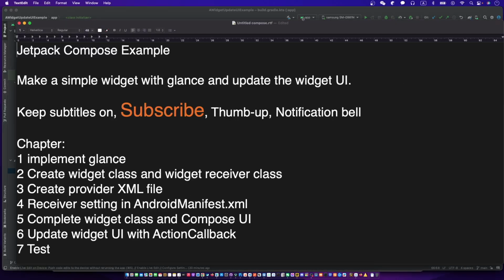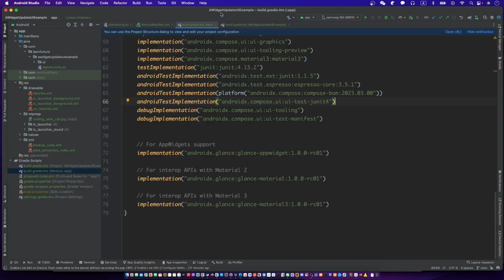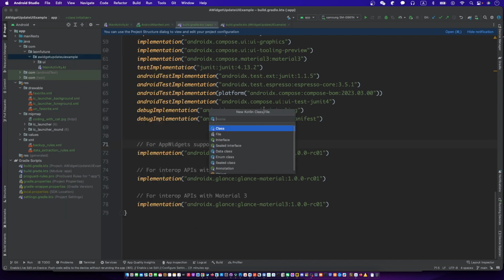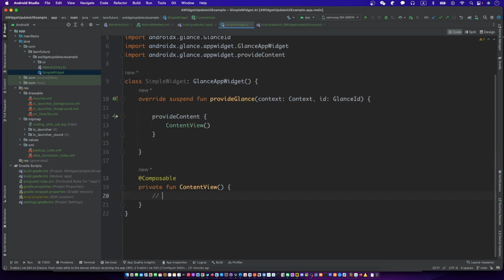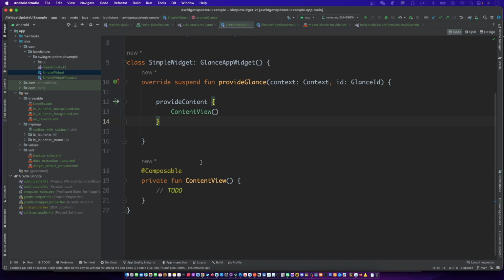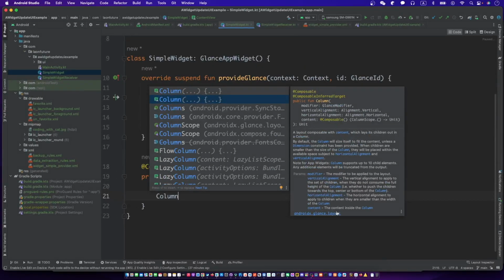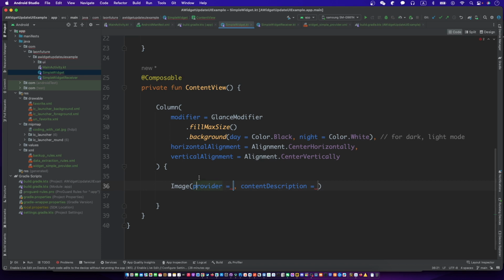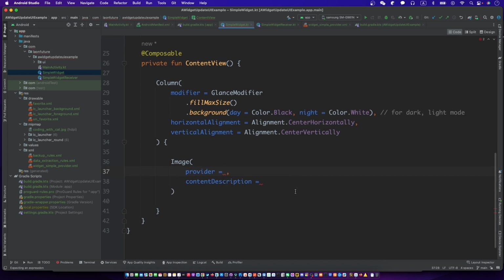jetpack compose widget | android compose widget | update widget UI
Make a simple widget with glance and update the widget UI.

Chapter:
00:00 introduce
0:08 implement glance
0:22 Create widget class and widget receiver class
1:51 Create the provider XML file
3:01 Receiver setting in AndroidManifest.xml
4:33 Complete widget class and Compose UI
9:14 Update widget UI with ActionCallback
14:19 Test

CN
我们来制作一个桌面小控件吧。

KR
이번에 simple widget 제작합니다.